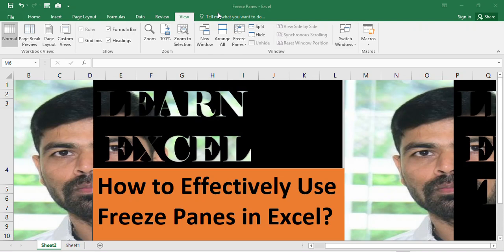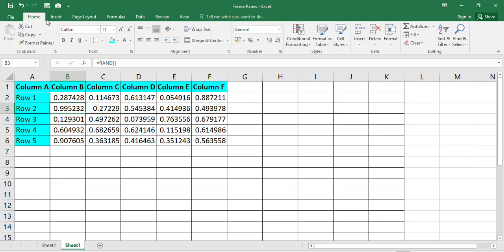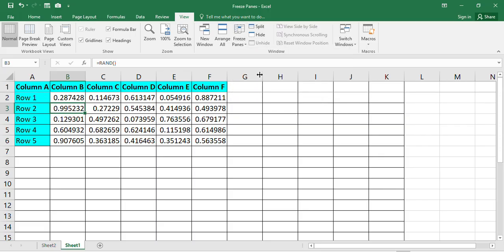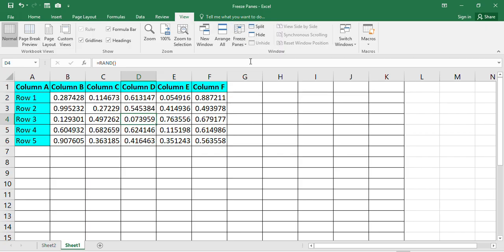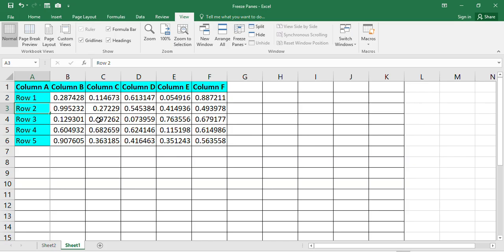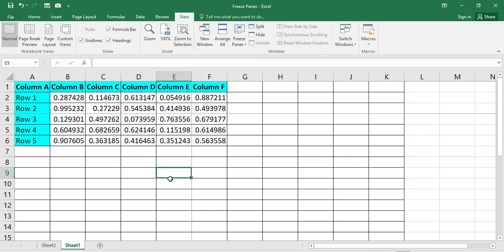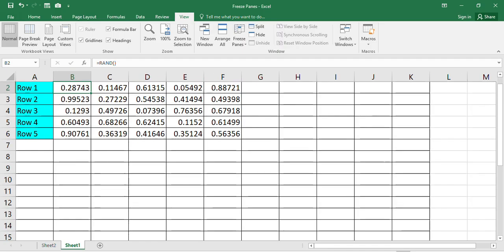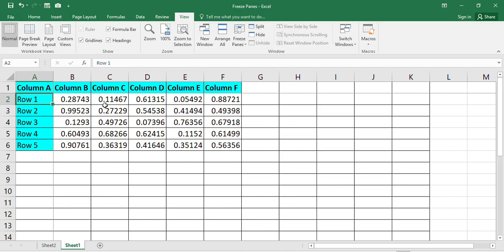How to Freeze Panes in Excel 💡💡 sandeshmraghav 👉⌚till 🔚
How to Freeze Panes in Excel effective way. Don't Miss this, Watch till End.

Welcome to Sandesh M Raghav's Channel!

Your go-to place for mastering Microsoft Excel, Word, PowerPoint, SQL Server Database Management, and more.

Every journey starts with a single step. Start yours today!
Every day you can attend Quiz in my Channel at 12:15 PM (Afternoon)

Your Queries in this video answered:-
* How to Freeze Panes in Excel
* How to Unfreeze Panes in Excel
* How to Freeze Top row in Excel
* How to Freeze First Column in Excel
* How to Custom Freeze Rows and Columns in Excel
* Using Freeze Panes in Excel
* How to Freeze Panes to lock rows and columns in Microsoft Excel
* Freeze multiple rows or columns
* Freeze Panes to lock the first row or column in Excel
* Freeze Panes in Excel - Step by Step Tutorial

0:00 Introduction - How to use Freeze Panes
0:30 Freeze Top Row
0:56 Freeze First Column
1:12 Freeze Both Rows and Column
2:26 Thanks for Watching, Please Subscribe